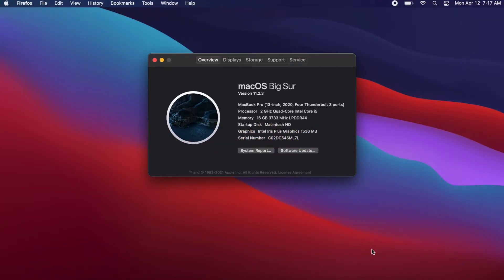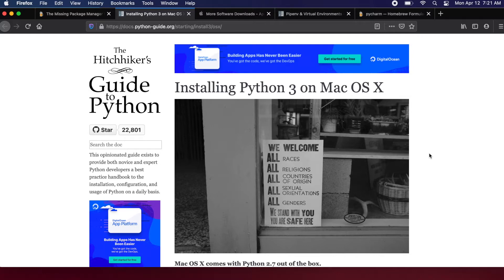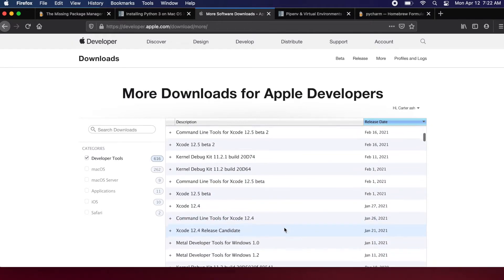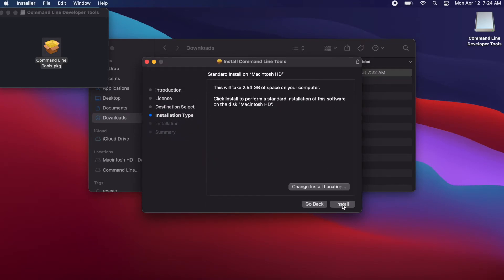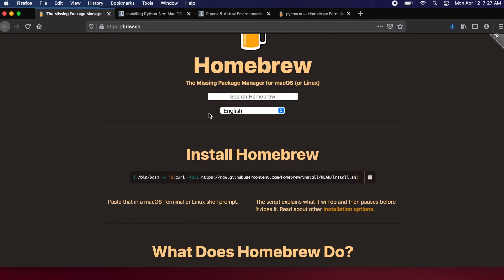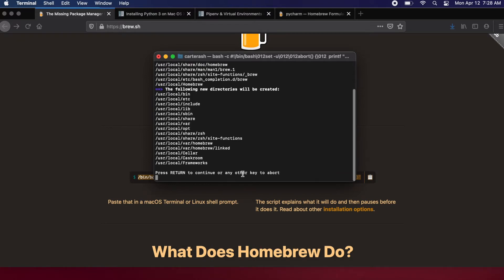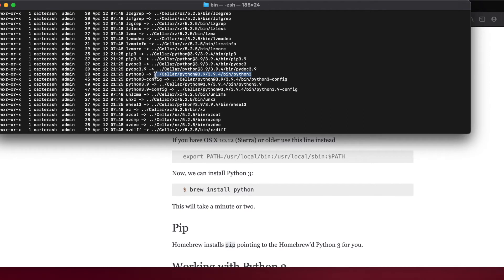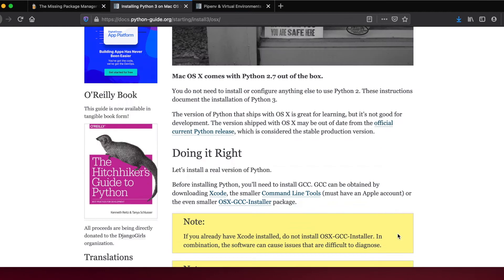2021 Mac OSX Set up: Brew, Python3, pipenv, Pycharm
In this video you will see how to set up python3 on a Mac (Big Sur 11.2.3). More specifically, here is what you will see:
1. Installing the Xcode command line tools (for working with terminal)
2. Installing brew (a software management system)
3. Editing the PATH variable (so the computer knows where to find software)
4. Installing ptyhon3.9+ (this allows us to not work with default mac-python)
5. Installing pipenv (for creating safe isolated project environments)
6. Installing Pycharm-ce (an advanced IDE for working on coding projects)

Information about Cart's Coding Club:
If you want to learn programming in new and collaborative way Cart's Coding Club is right for you. At C3, we focus on helping you achieve your learning goals by tailoring the experience to what you need. Through 1-on-1 guidance sessions, real world challenges, group project work, and real resources for the 21st century, you will will embark on a journey unlike anything you have experienced before! If you want to learn more about Cart's Coding Club, feel free to fill out this simple application and we will get in touch